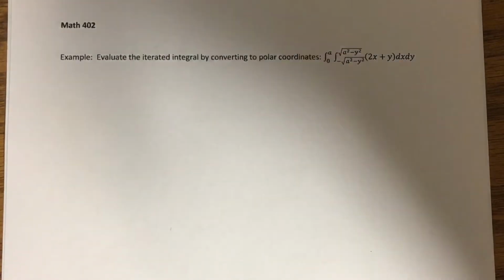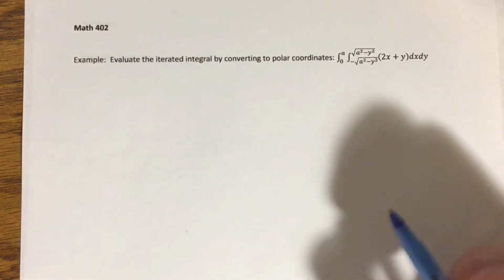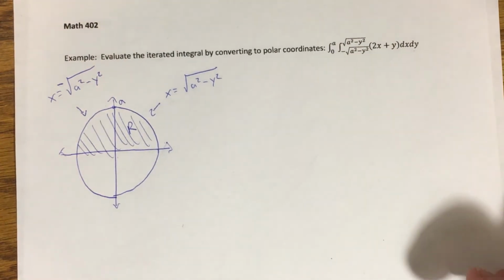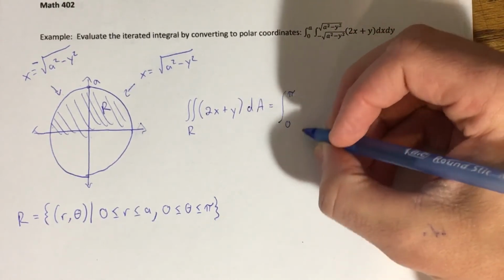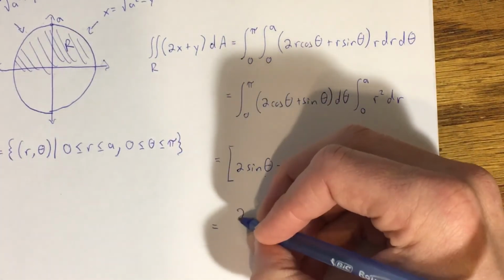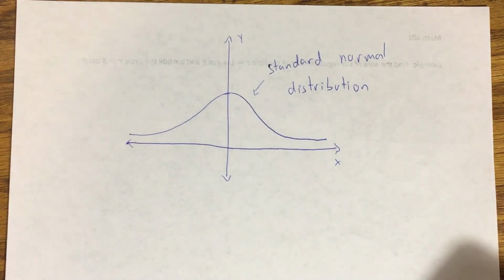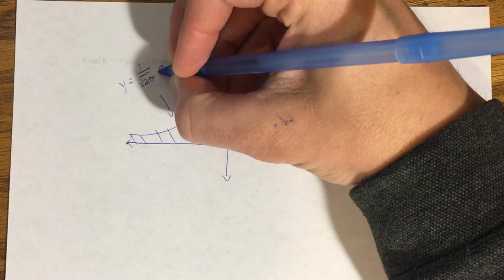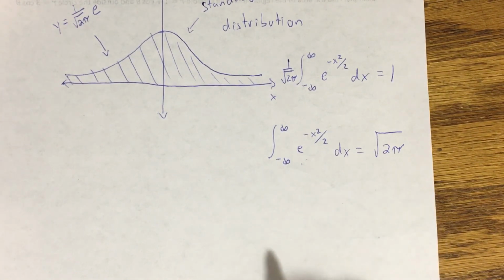15.3 - Double Integrals in Polar Coordinates (Part 4)